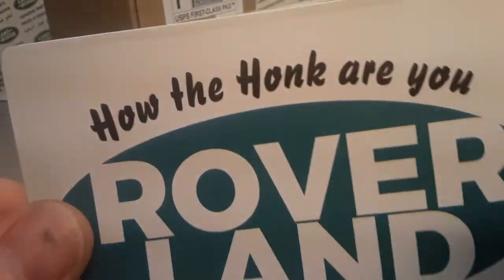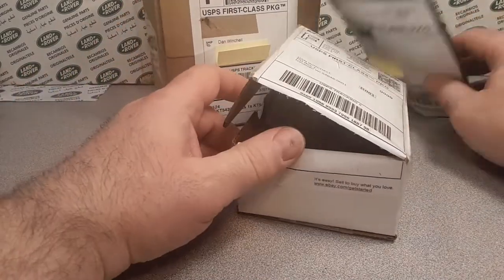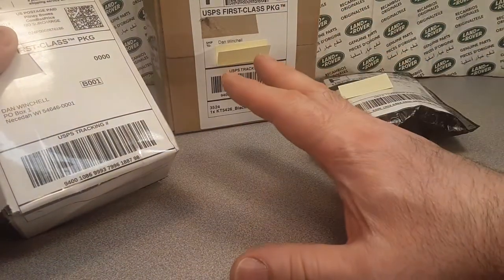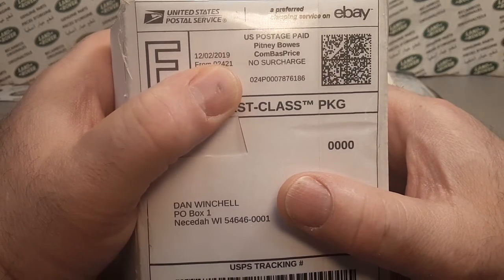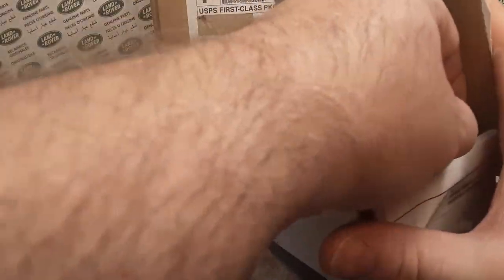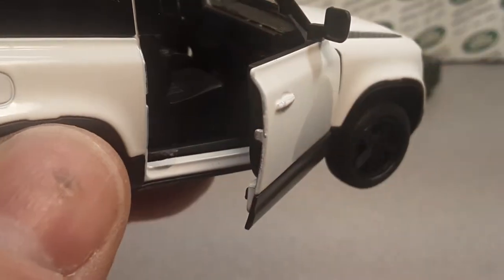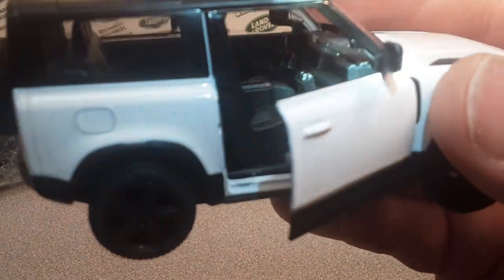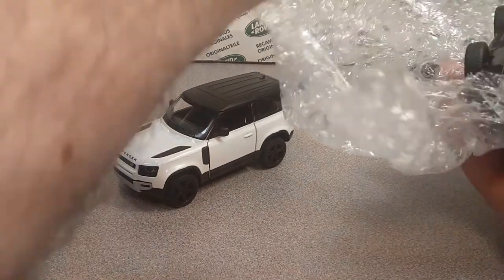Rover Land Unboxing Saturday!! WOW! NEW Land Rovers!!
Some old stuff,  Really old stuff!!  Wait till you hear this story!!

And some Brand NEW stuff!!

Also check out the Rover Land Store!!

My Address:
Dan Winchell